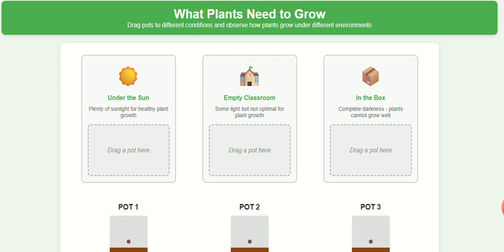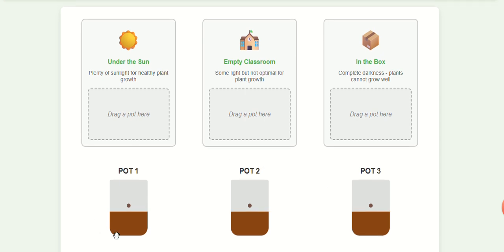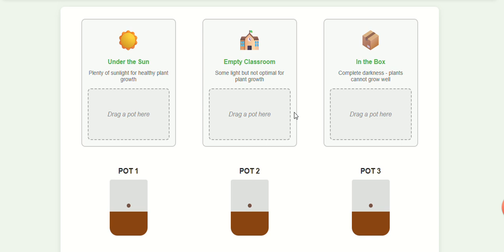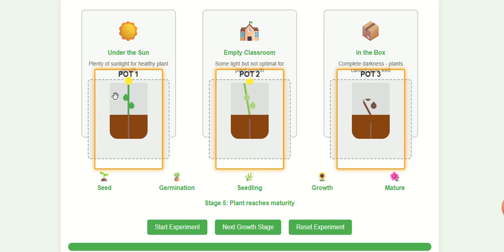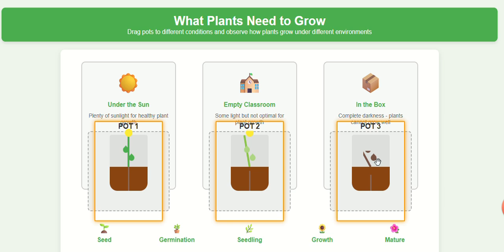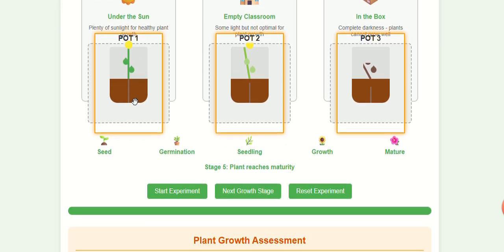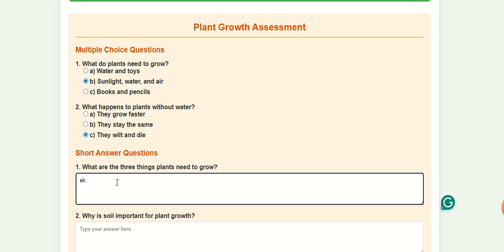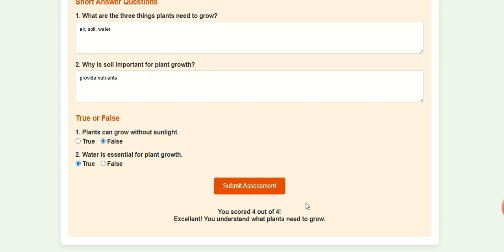GRADE 4 NST EXPERIMENT ON PLANT GROWTH USING AN INTERACTIVE SIMULATION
Drag and drop interactive simulation for grade 4 NST on Plant growth under different conditions (experiment).